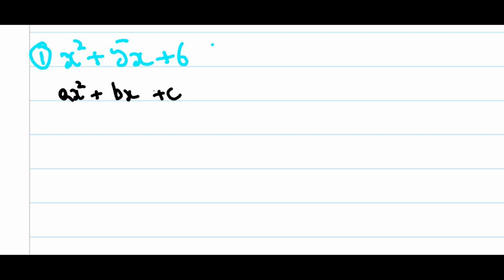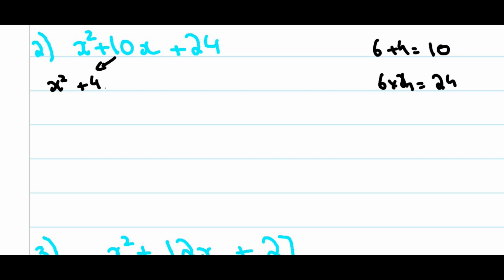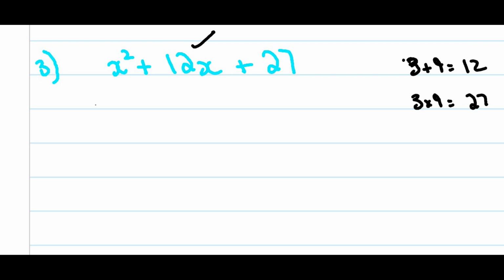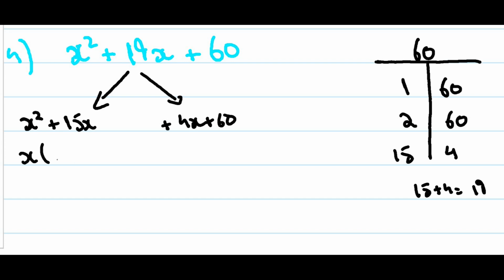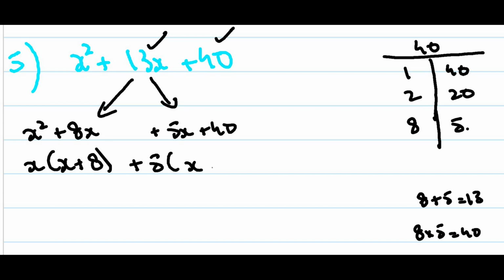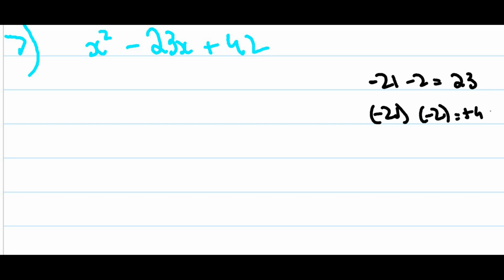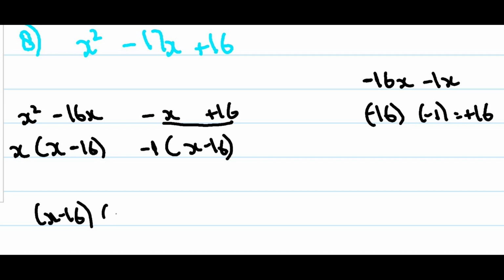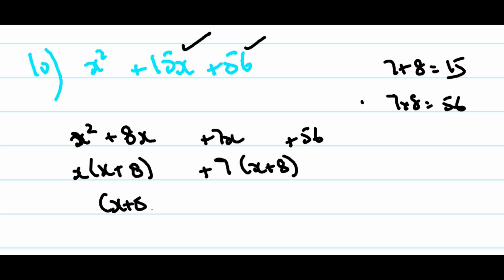Faztorization Basic Part 1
Mention the next topic you want to study in the comments below,